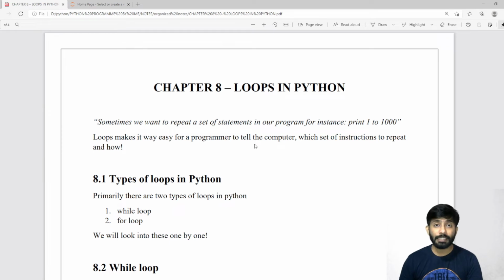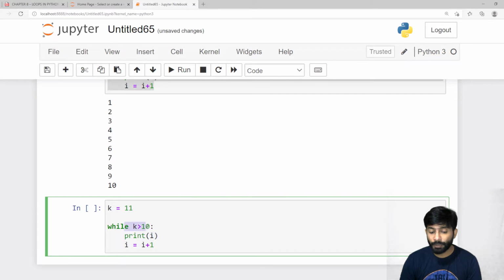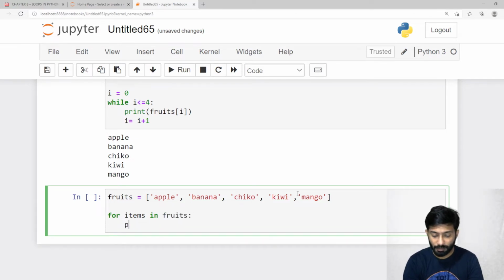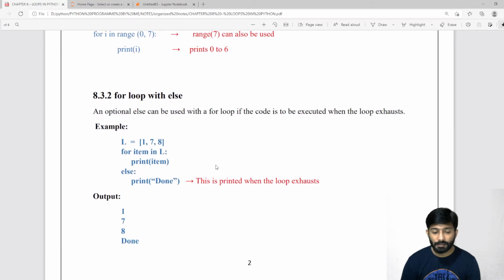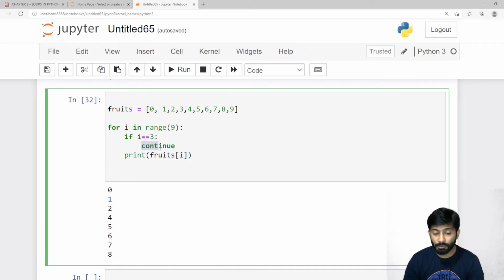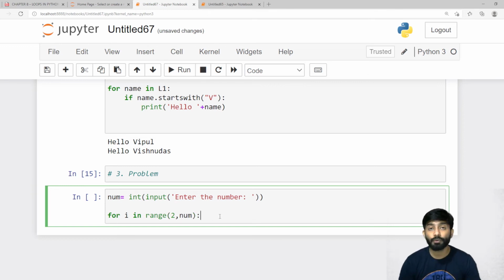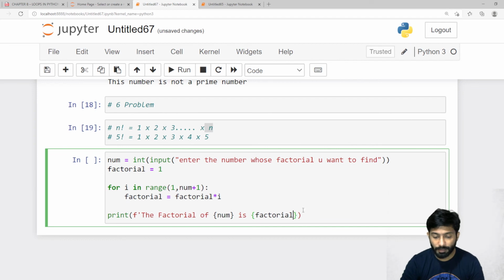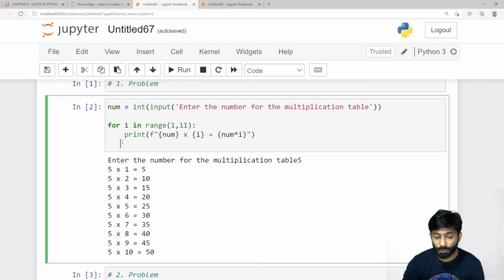9. CHAPTER 8 – LOOPS IN PYTHON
This video gives a detailed explanation on LOOPS